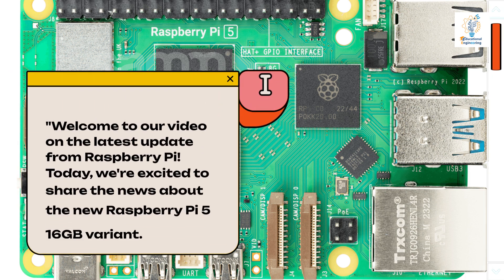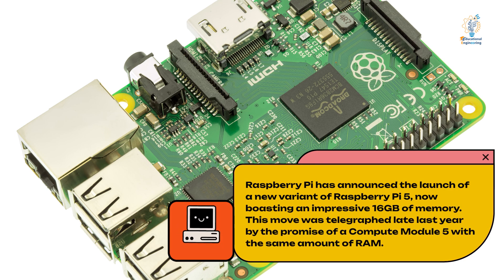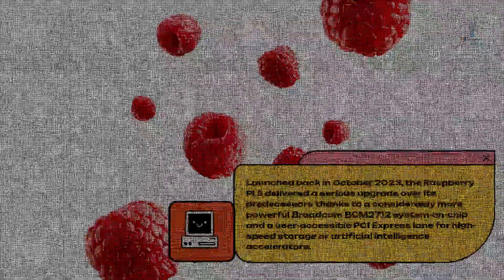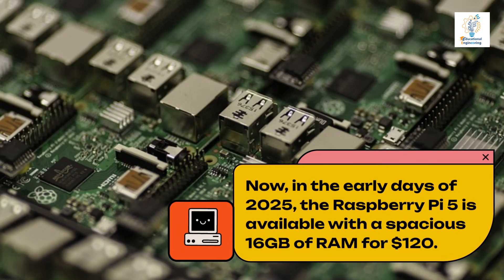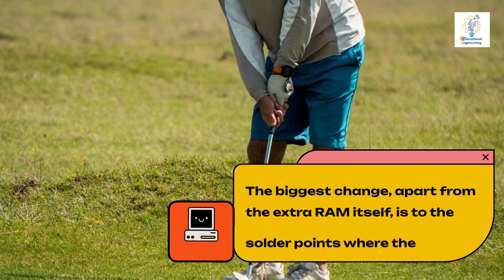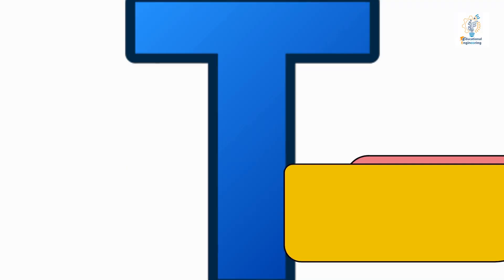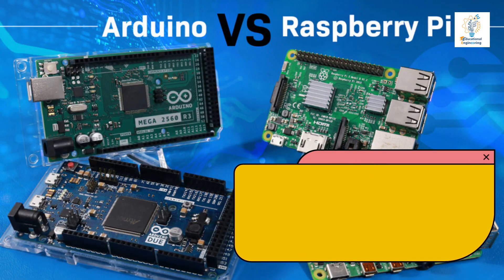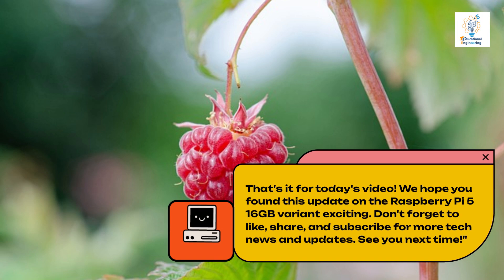"Raspberry Pi 5 Just Got Bigger! 🚀 New 16GB Variant Released!"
🚀 Raspberry Pi 5 Just Got Bigger – 16GB Model Released! 🔥

The Raspberry Pi 5 is here with a groundbreaking upgrade – now available in a 16GB variant! If you thought the 8GB model was powerful, this new 16GB version takes things to the next level. But what does this mean for performance, projects, and Raspberry Pi enthusiasts? Let’s dive in!

🛠 What’s New in the Raspberry Pi 5 16GB?
✅ 16GB LPDDR4X RAM – The biggest RAM boost yet!
✅ Faster Performance – Perfect for AI, machine learning, and server applications
✅ Better Heat Management – Improved cooling for sustained performance
✅ More Powerful CPU & GPU – Better than the Raspberry Pi 4, making it ideal for gaming & emulation
✅ Enhanced Connectivity – Dual 4K video output, faster storage options, and more!

⚡ Why This Upgrade is a Game-Changer
With 16GB RAM, the Raspberry Pi 5 enters a new era. This extra memory unlocks serious potential for power users, developers, and even small businesses that rely on Raspberry Pi for networking, servers, AI development, or retro gaming setups.

Previously, 8GB was the max, and some users hit performance bottlenecks for high-memory tasks. But now, the 16GB variant removes those limits, allowing for:
✔ Running multiple VMs or containers smoothly
✔ Faster AI and machine learning applications
✔ Better performance for high-resolution media centers (Kodi, Plex, etc.)
✔ Smoother multi-tasking & programming environments

📊 Raspberry Pi 5 vs. 16GB Variant – Is It Worth the Upgrade?
🔹 If you use Raspberry Pi for casual projects or home automation, the standard Raspberry Pi 5 (4GB or 8GB) is still great.
🔹 But if you’re into AI, gaming, or server-based projects, this 16GB version is an absolute beast.

💡 Price & Availability: The 16GB model is expected to cost slightly more, but if performance matters, it’s worth it!

🔥 Final Thoughts – Should You Buy the 16GB Raspberry Pi 5?
If you need more power, more RAM, and the best single-board computer experience, this upgrade is a must-have!

📢 What do YOU think? Will you be upgrading to the 16GB Raspberry Pi 5?